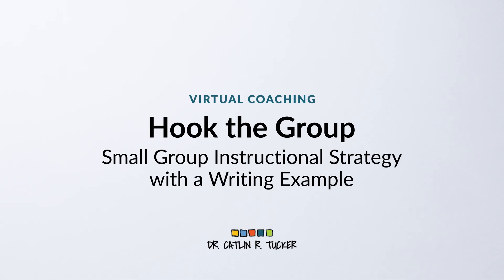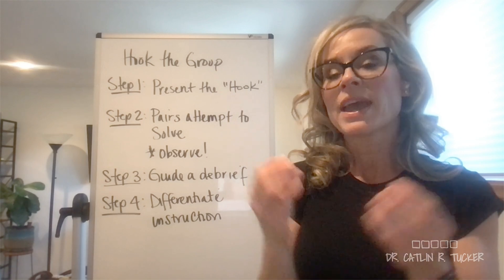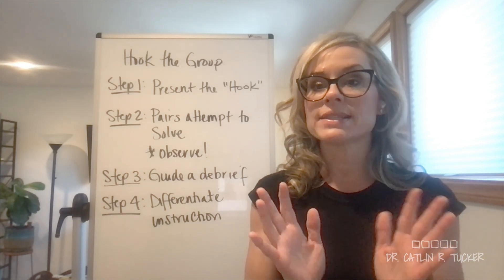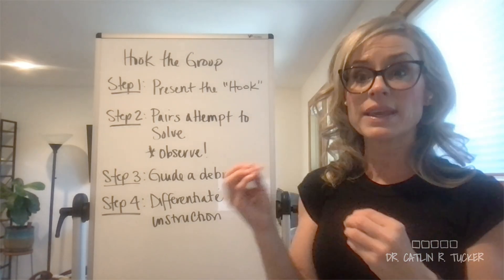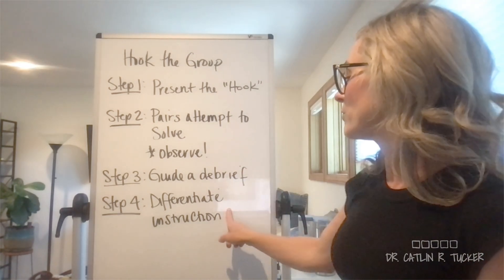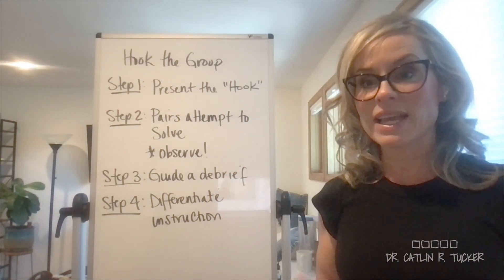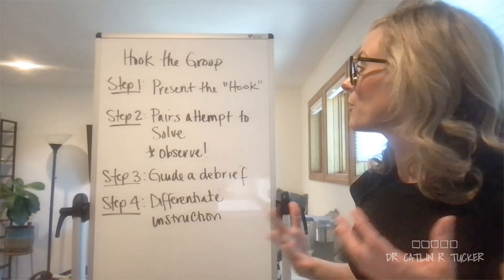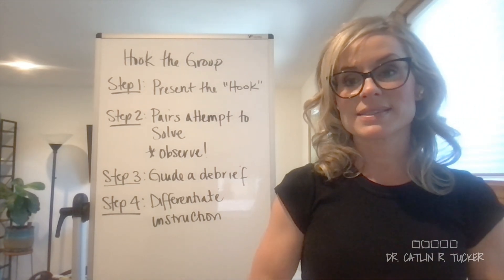Writing Example - Hook the Group Small Group Instructional Strategy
In this video, I share a small group instructional strategy that math teachers can use to pique student interest and cultivate the four seas of 21st century learning – critical thinking, communication, collaboration, and creativity. The goal of the strategy is to get students comfortable approaching new and novel, problems and tasks.